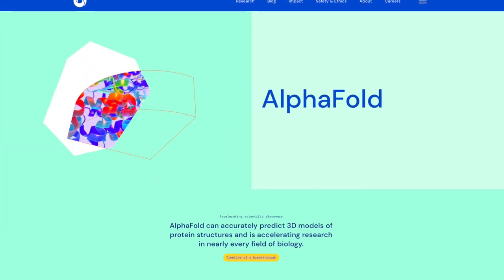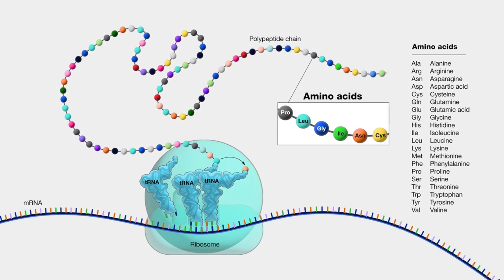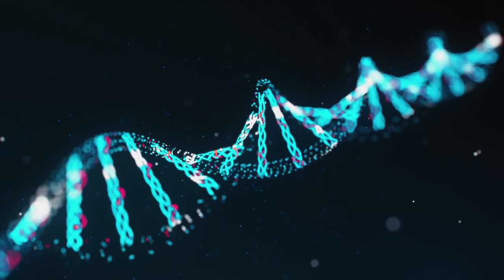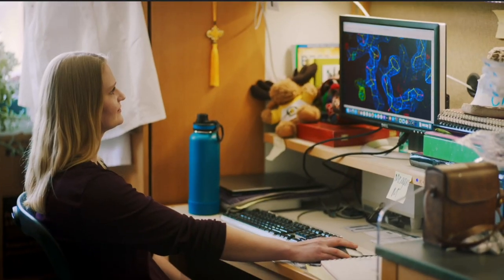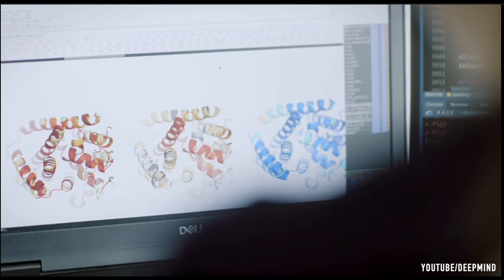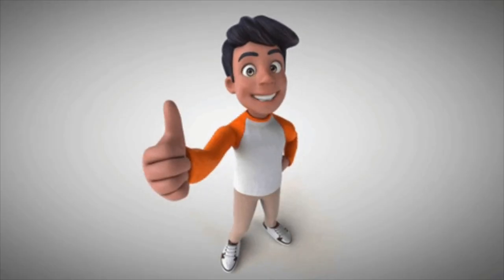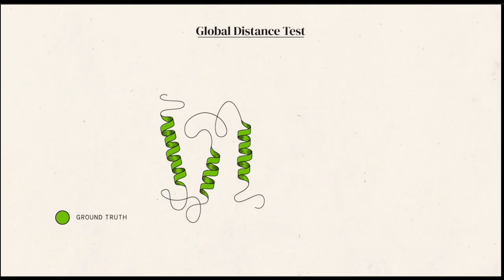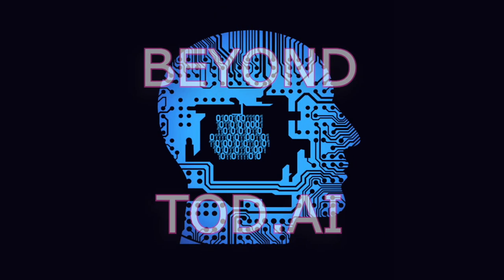AlphaFold: Biology's impossible problem solved by AI!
Hello Beyonders!
We discuss the latest release from AlphaFold, which gained popularity a few months after crossing a HUGE hurdle in biology. The latest update covers even more astonishing milestones in the specific problem of protein folding. You'll learn why this is such a big deal to science and humanity at large.

Chapters:
00:00 Introduction
00:32 Protein Folding Problem
03:46 AlphaFold
04:54 Breakthrough Impact
05:35 A Way Forward